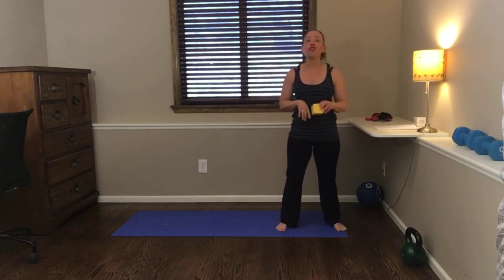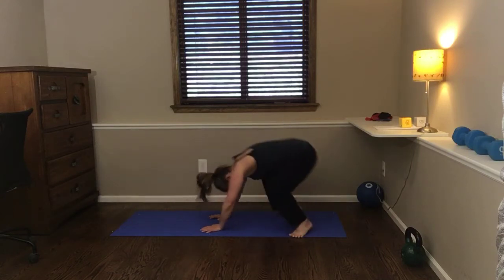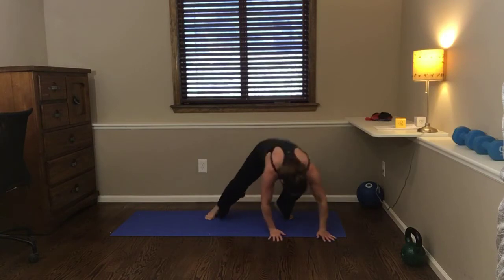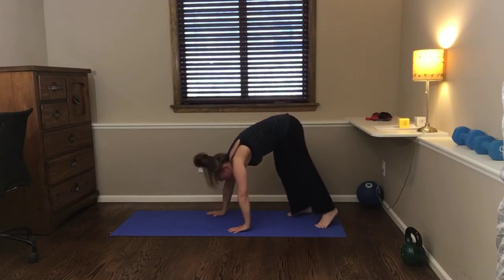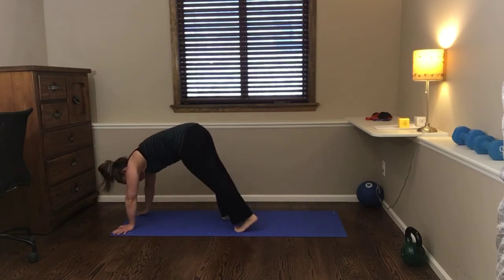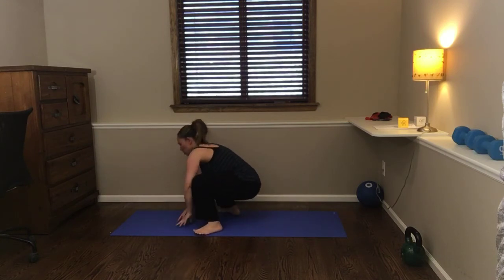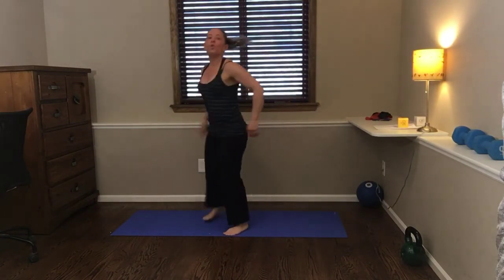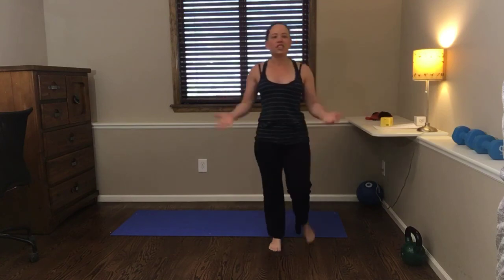Animal movement moms and kids workout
an't find the time for a full workout or don't want to drive to the gym?  Get in the habit of working out every day. Join me, Daisy Bravo prenatal fitness coach, and postnatal exercise specialist every single day for a quick 5-minute workout at home.  We will be doing quick and easy at-home workouts using minimal equipment or things you have laying around the house.

Exercise is king. Nutrition is queen. Put them together and you’ve got a kingdom. -- JACK LALANNE